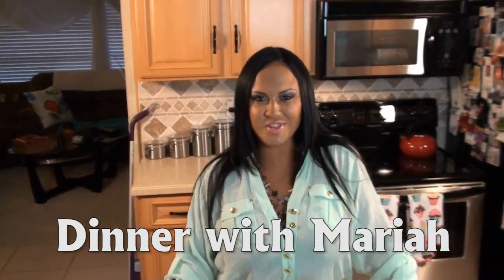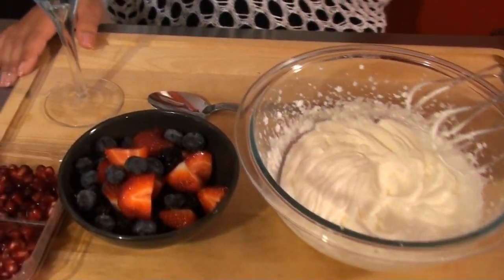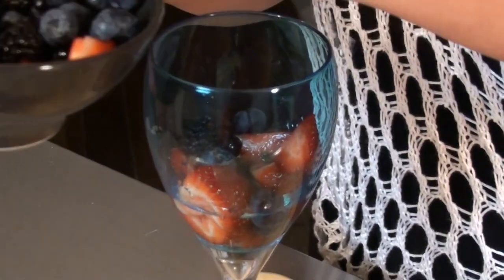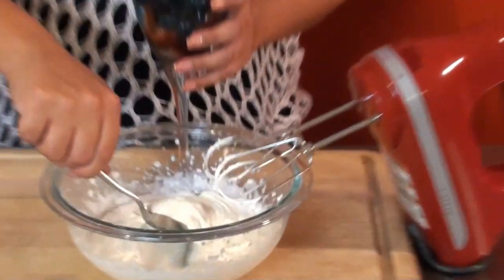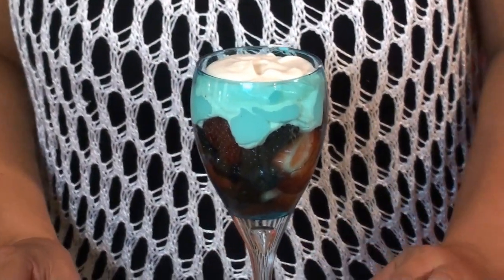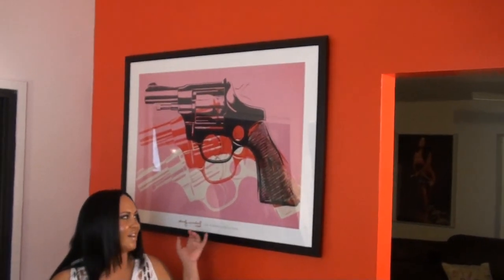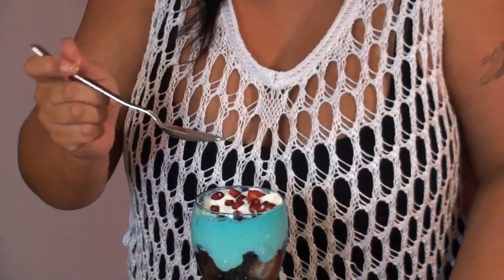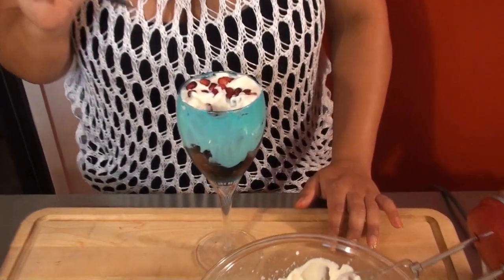Mariah Milano's Italian Berries & Grappa!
If you have Italian family then you know all about Grappa! It's a liqueur made from the skin of the grapes and it is STRONG stuff! Older Italians put it in hot tea when they're sick
and it always comes in those awesome blown glass bottles. I had this in Amalfi in Italy and it still lingers in my mind, so I decided to give it a go. We don't have the quality fruit that
you get in Italy, but it turned out pretty amazing anyway!
What You'll Need:
1 shot grappa
strawberries
blueberries
blackberries
whipped cream
pomagranate seeds

xoxo
Mariah Milano
Personal Bio